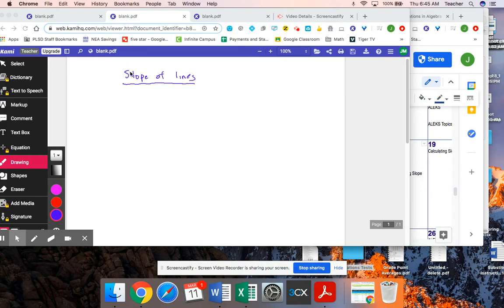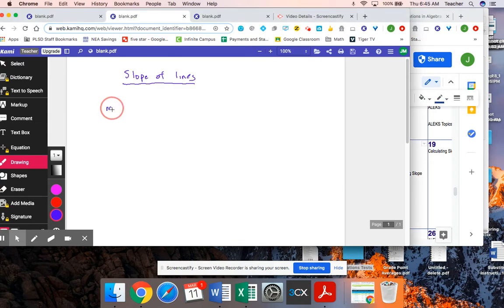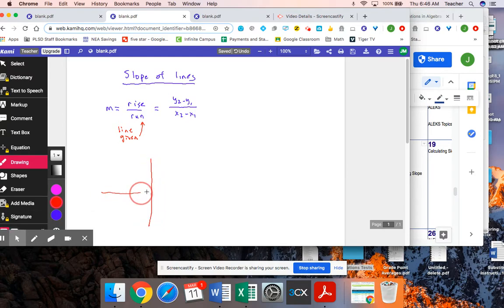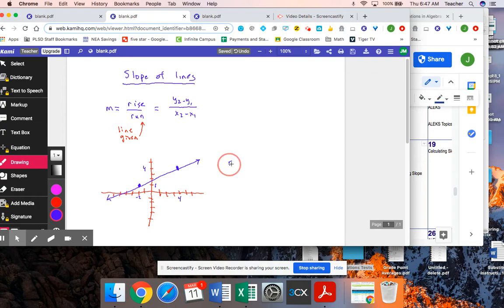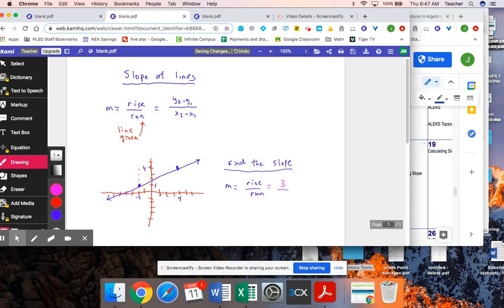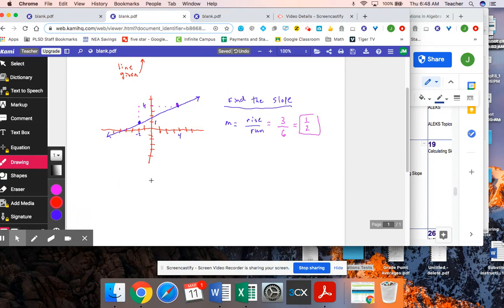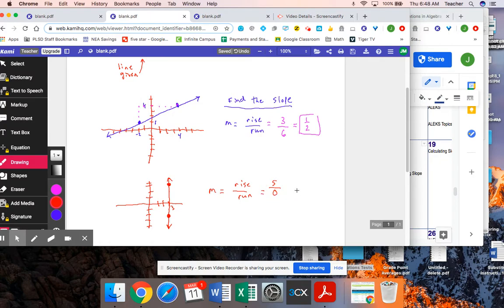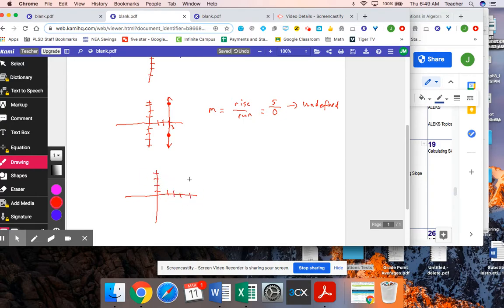Slopes of Lines